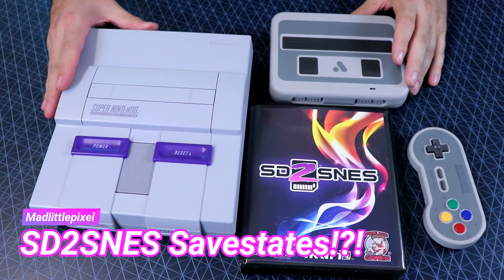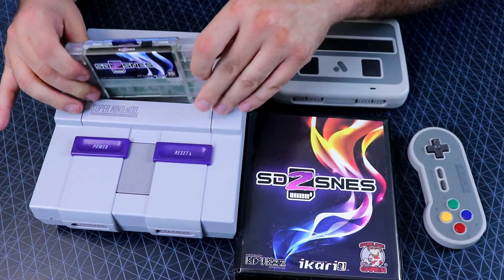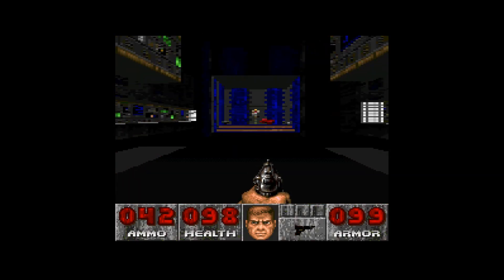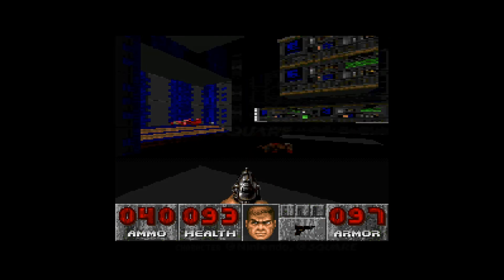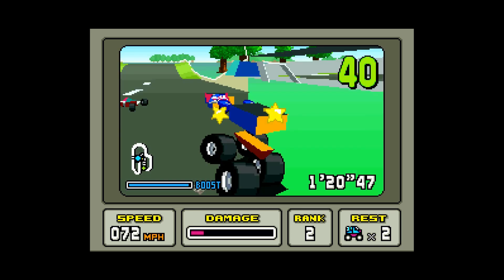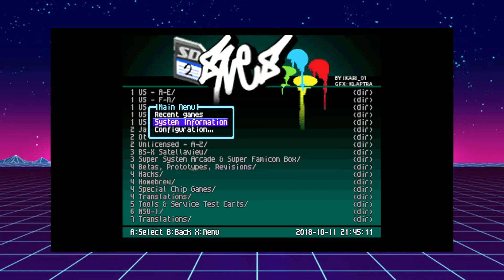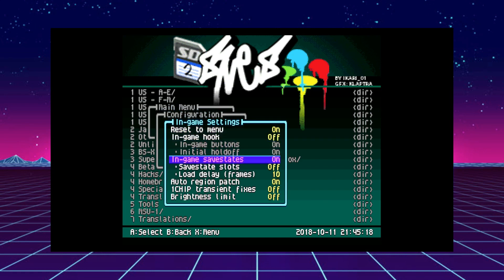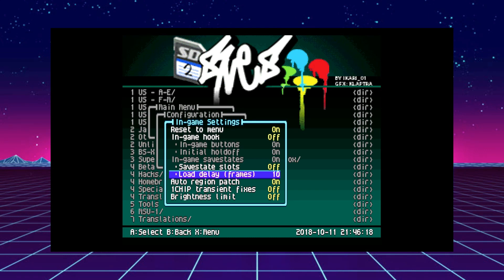SD2SNES New Feature! Save States On SD Card For The Super Nintendo Flashcart!